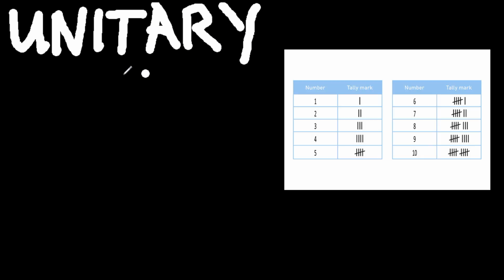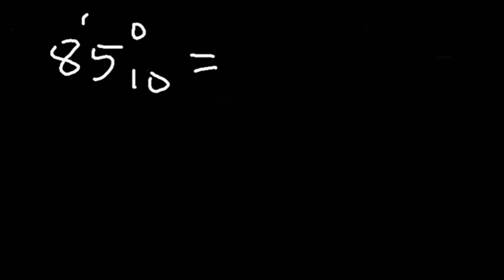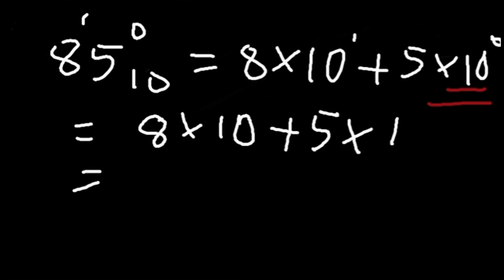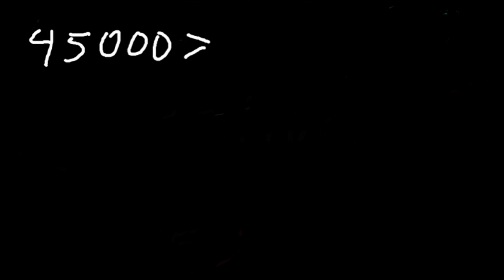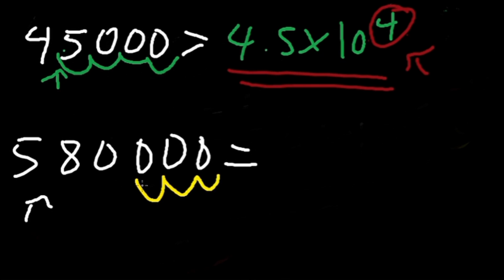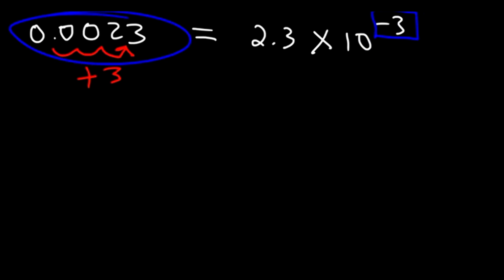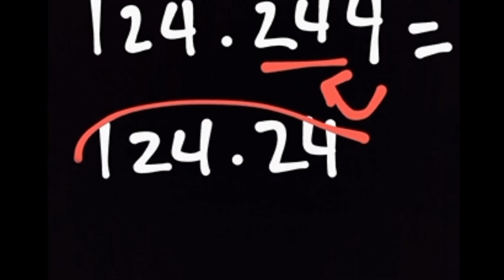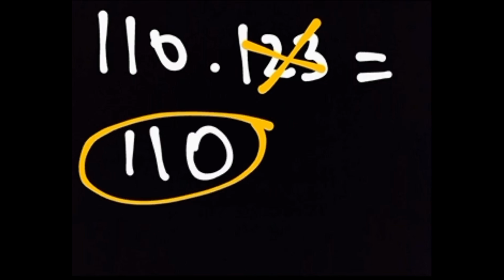Tutorial for Number Systems... 🫶